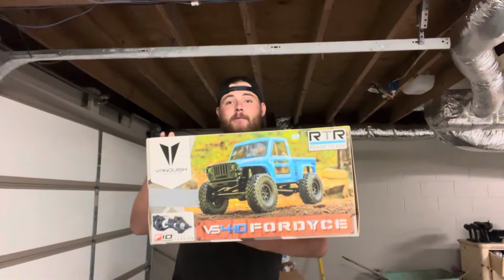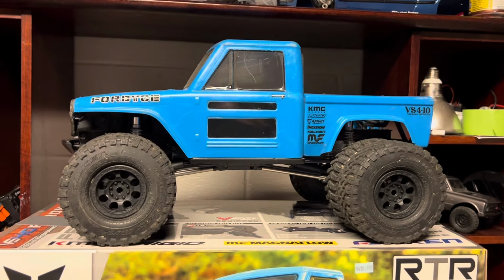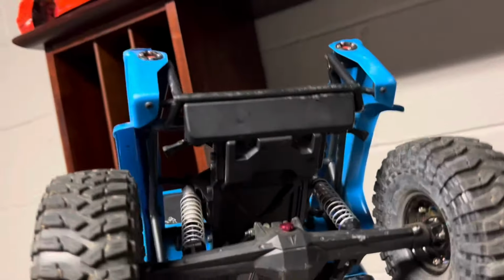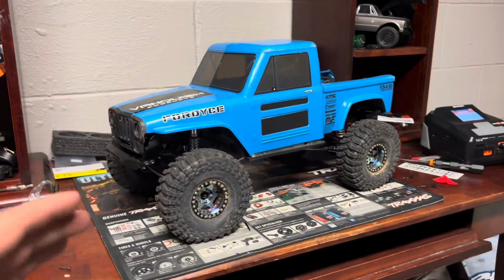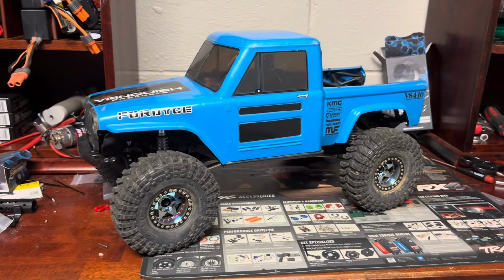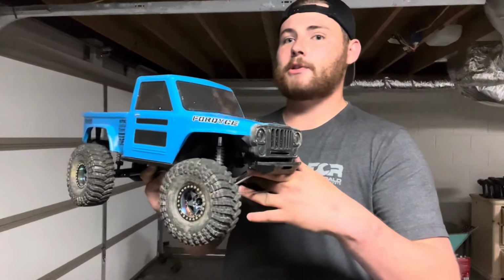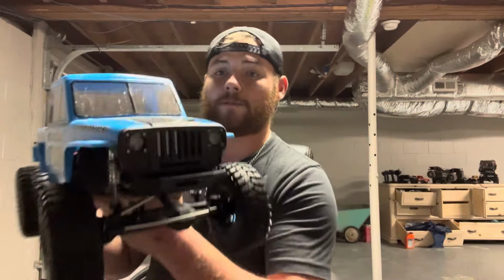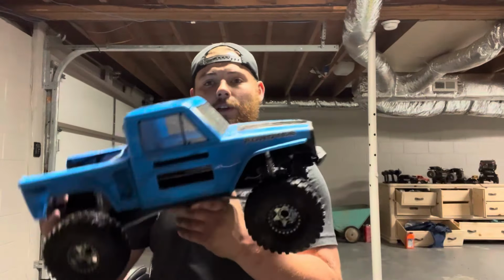The Ultimate RTR Crawler!? Vanquish VS4-10 Fordyce Rc Truck!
In today's we took out the the Vanquish VS4-10 Fordyce rc truck. This rig performed very well. If you want a straight axle truck this is the truck for you. It handled the trails so well, and rock crawls very well. I just had to change out the wheels and tires! The stock wheels and tires are actually very grippy and looked good. I just had to switch them up! Drop a comment and let me know what you thought of the video! Turn on the Post Notifications to see all the NEW videos!